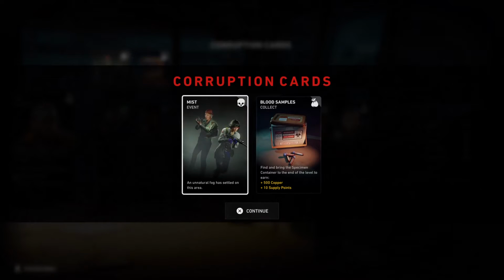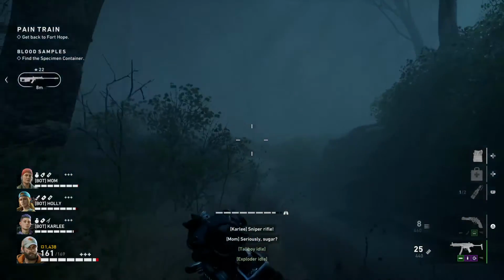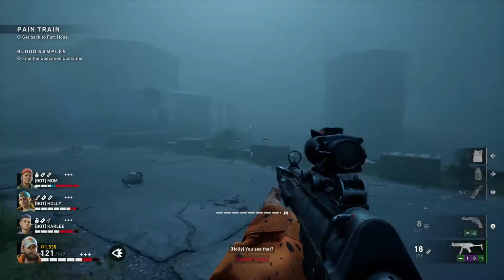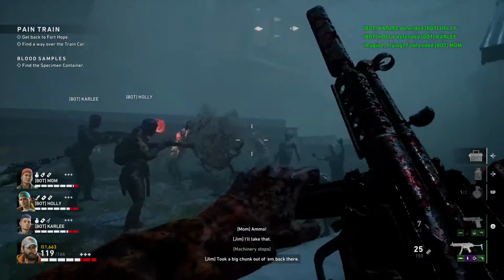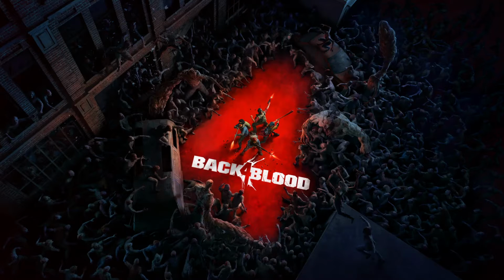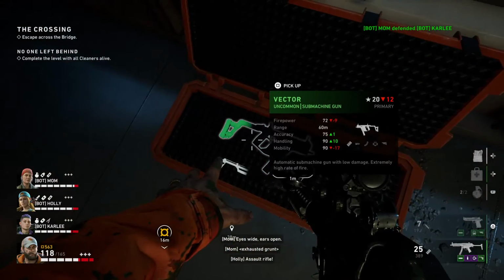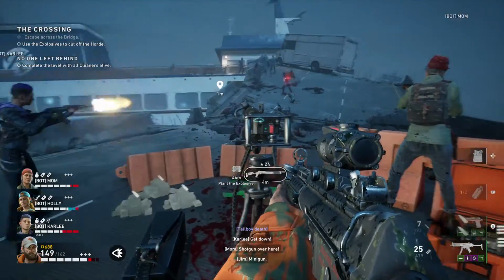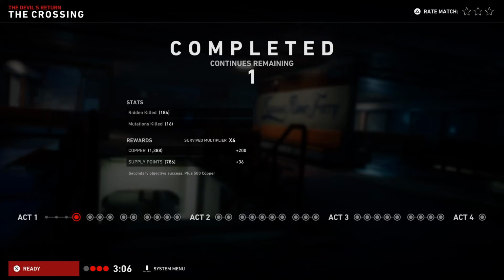I HATE SLEEPERS! - Back 4 Blood